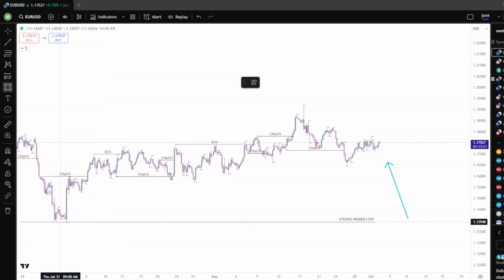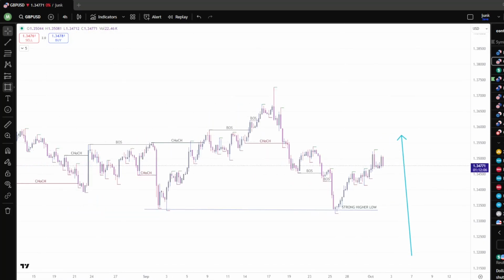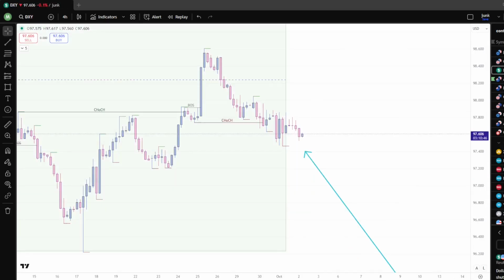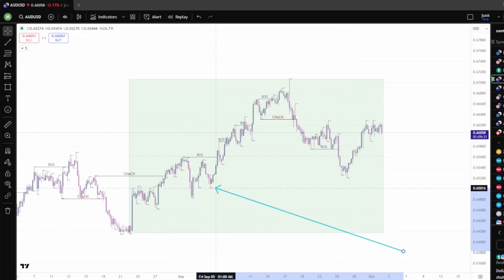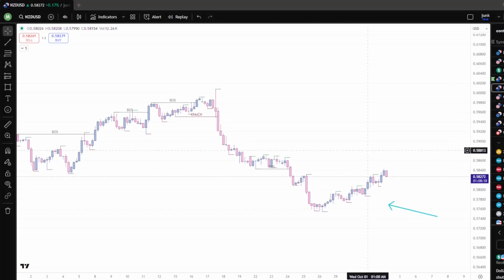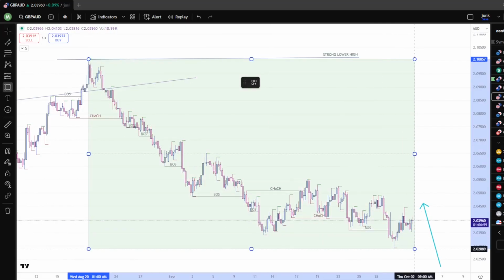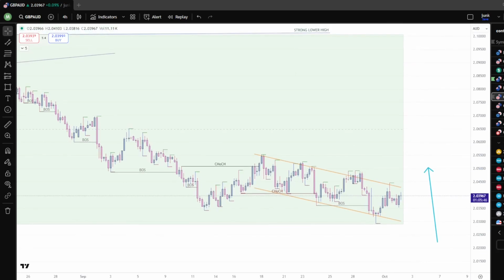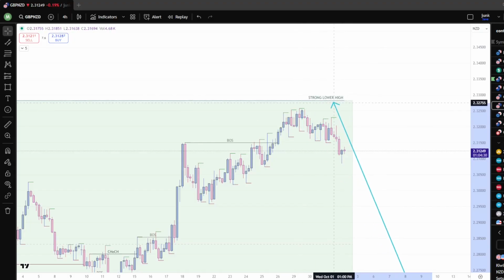Hopes of rate cuts keep markets stable amid shutdown | Forex market analysis EUR/USD GBP/USD AUD/USD